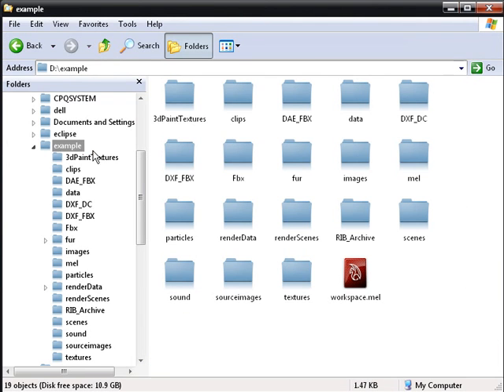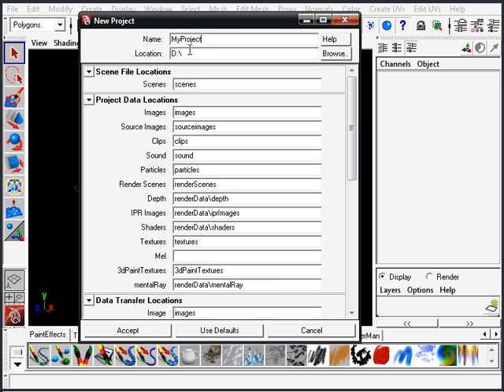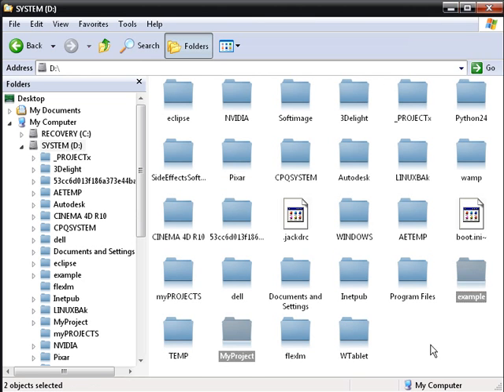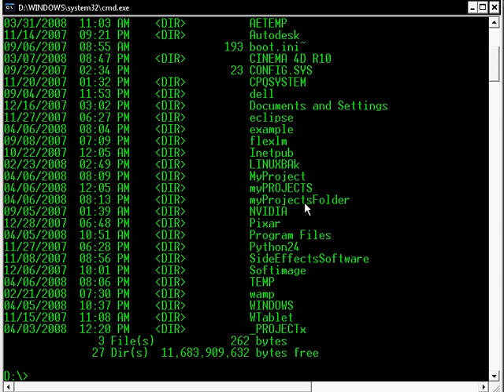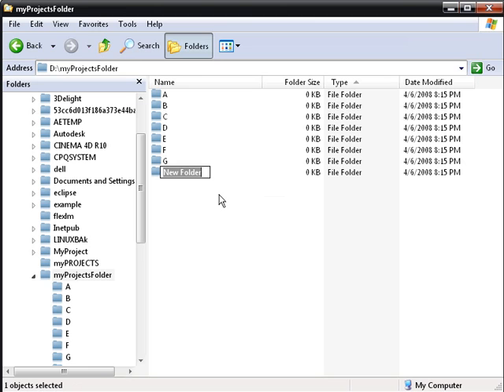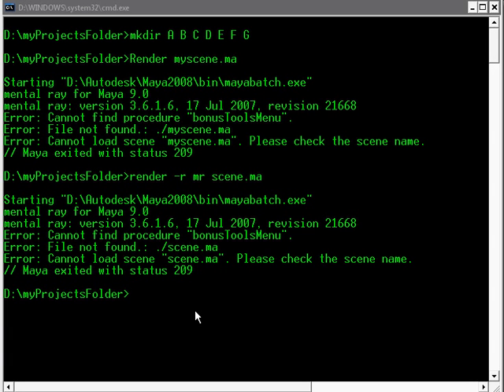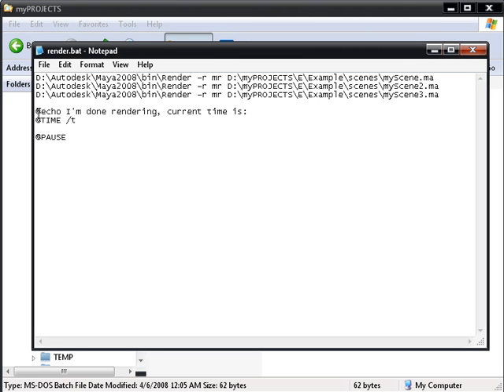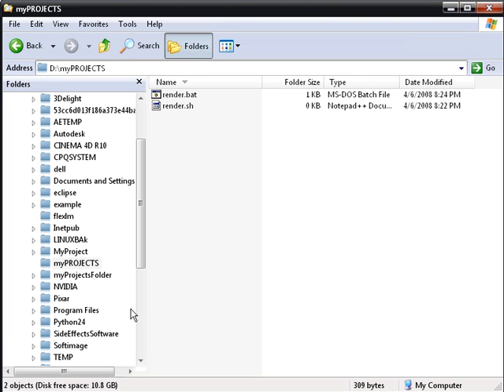Managing Projects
In this Maya video tutorial from CreativeCOW leader Alvaro Castaneda, youll learn why is important to keep everything nice and organized into projects. Well also learn other ways to create folders by using the mighty command line / shell.